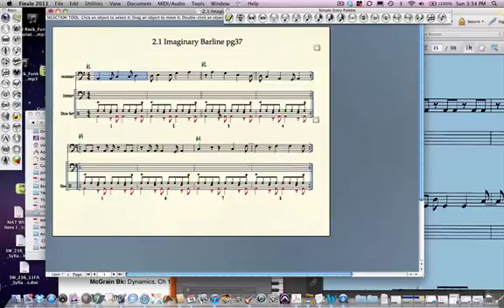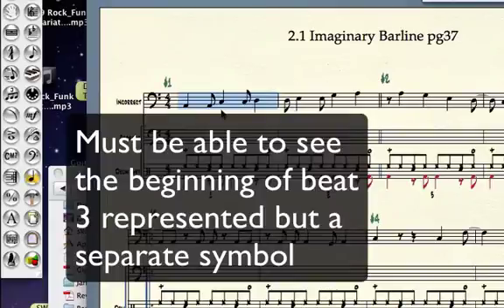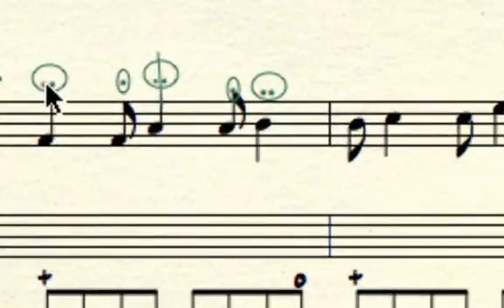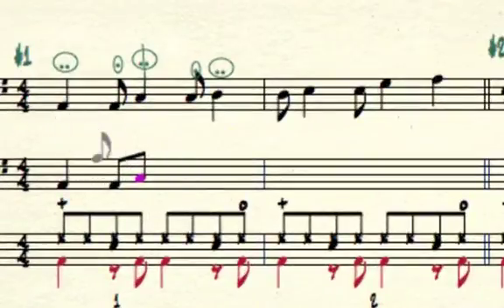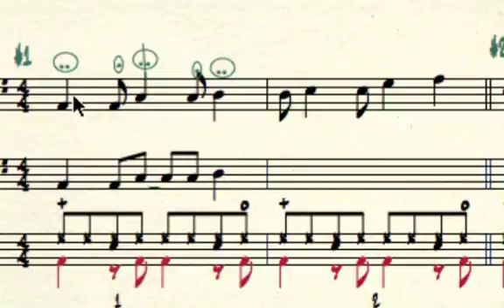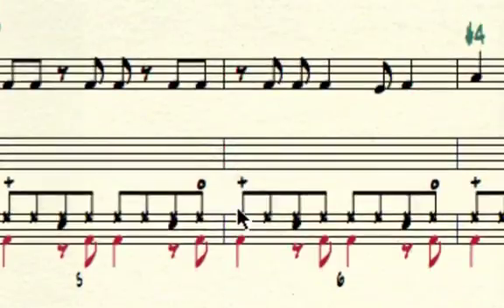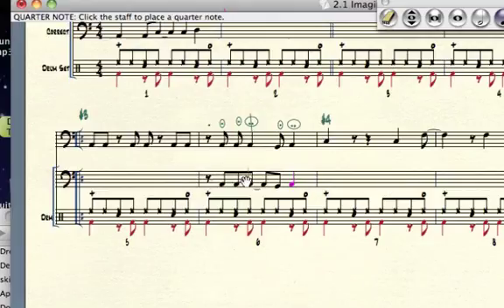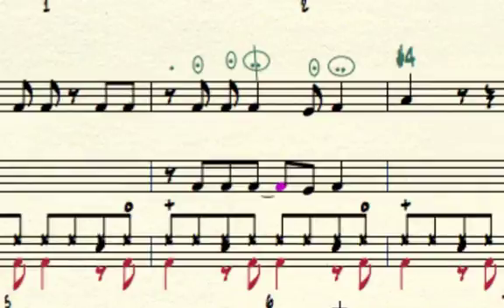MAT Imaginary Barline page 30.mov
Describes the use of imaginary barline in 4/4. Helps with completing page 30 in MAT text